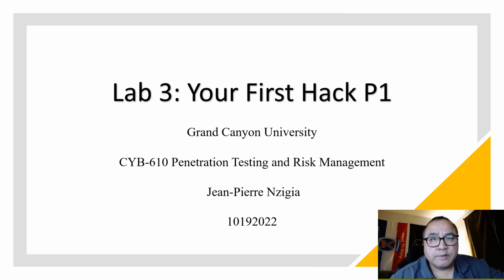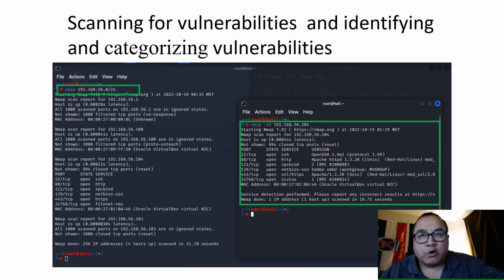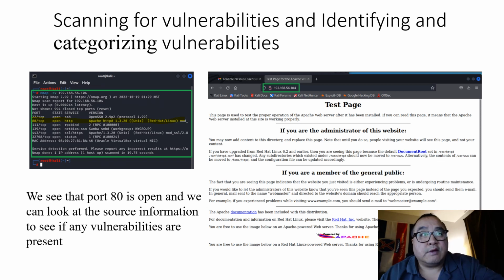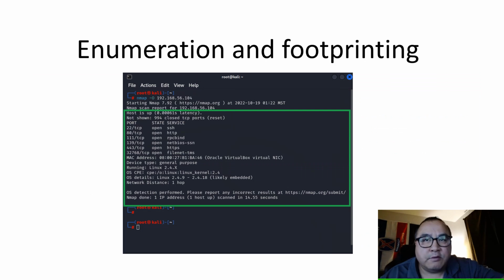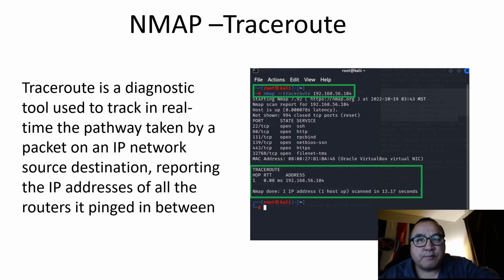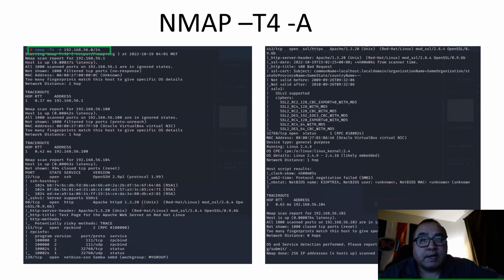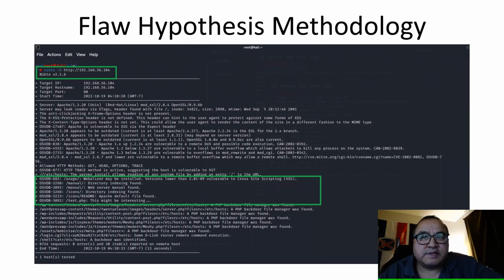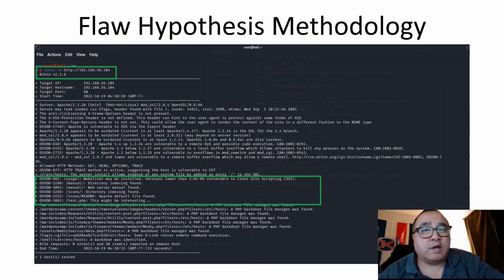cyb 610 500 Lab 3 Your first hack P1 tbohlen 101922